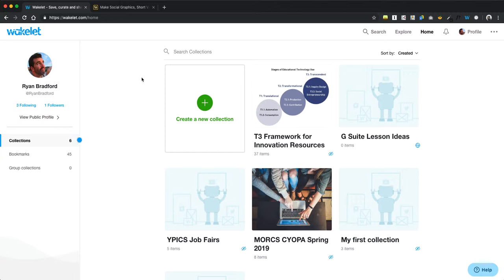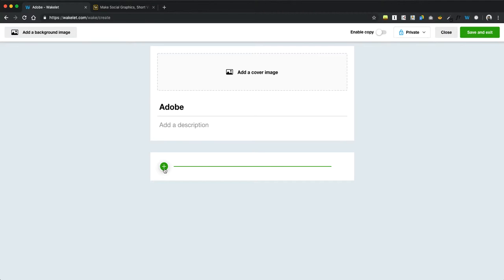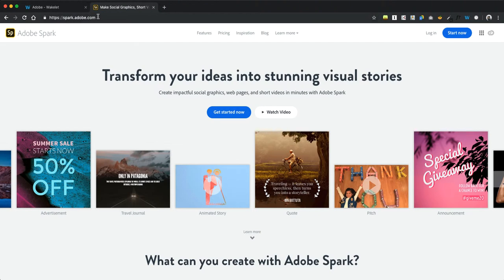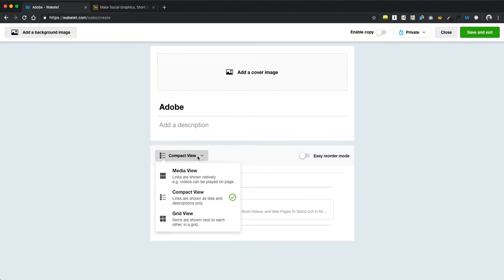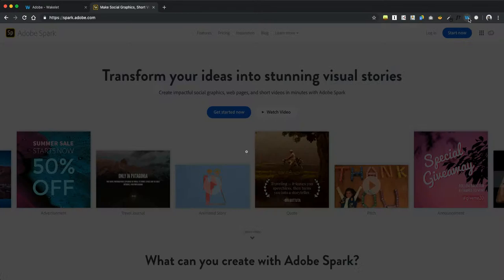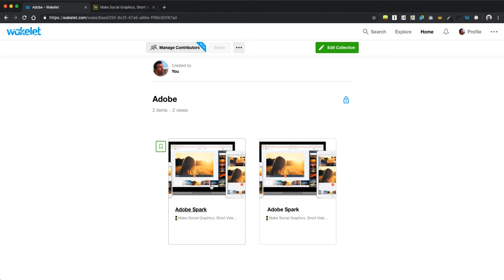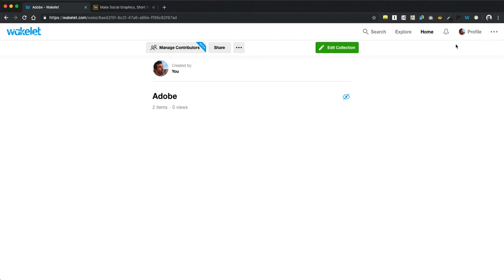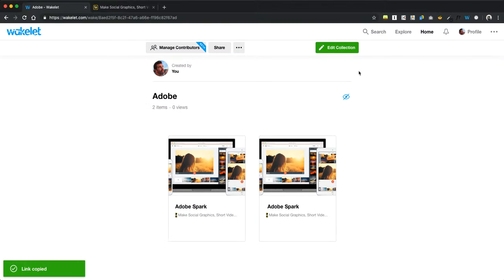Using Wakelet to Curate Resources